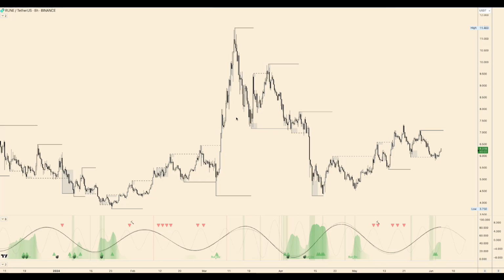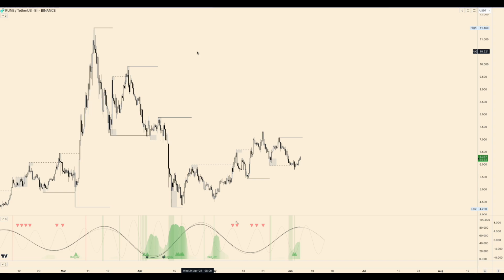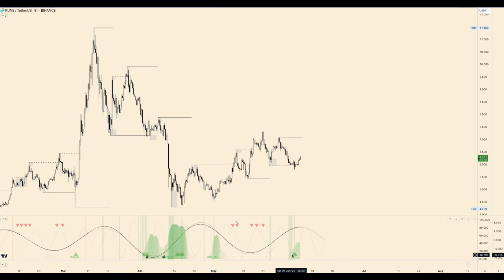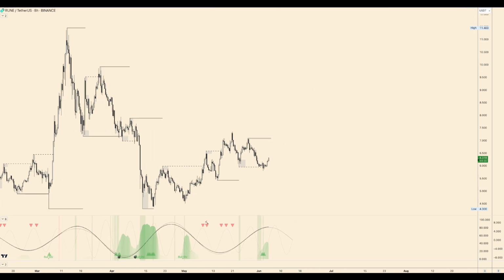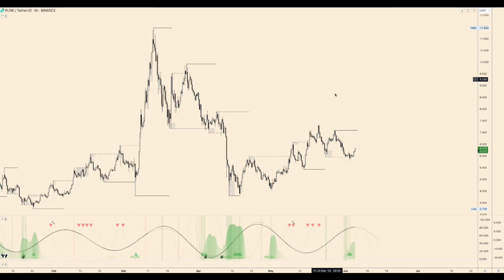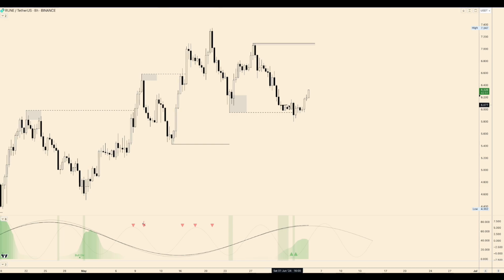How to Enter trades